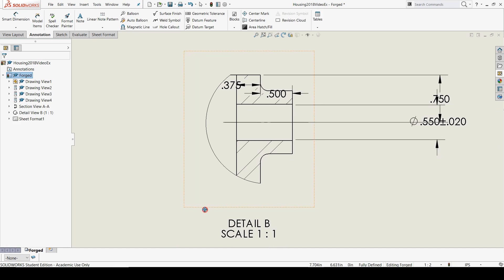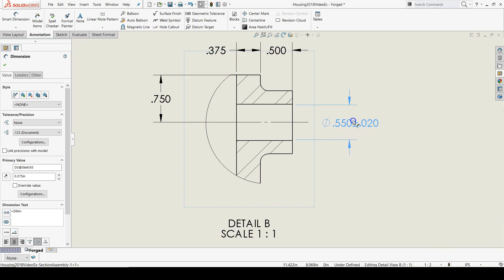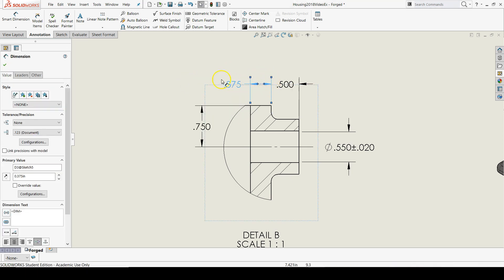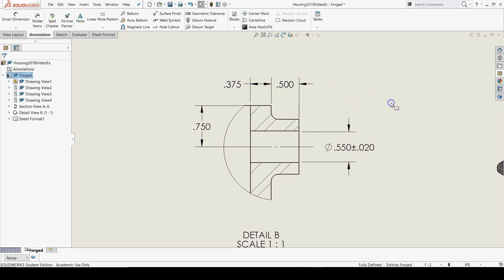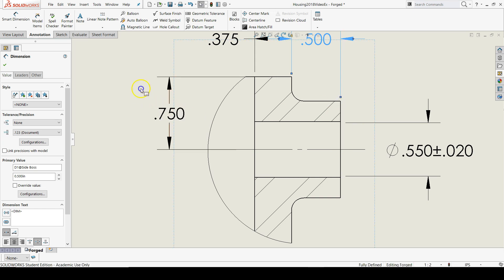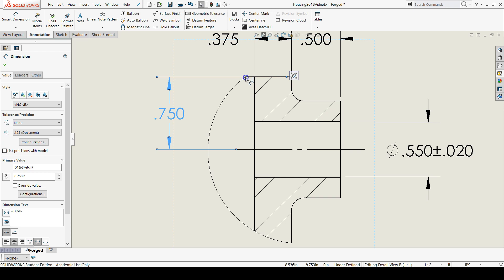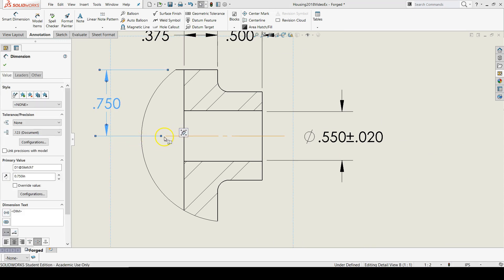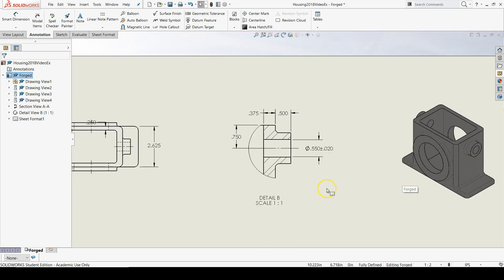Housing Drawing - Detail View Dims